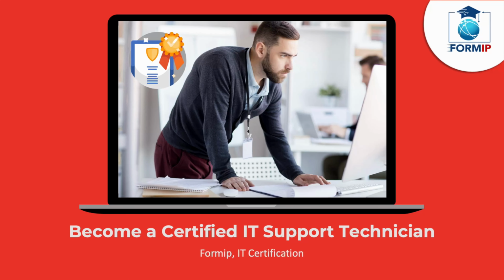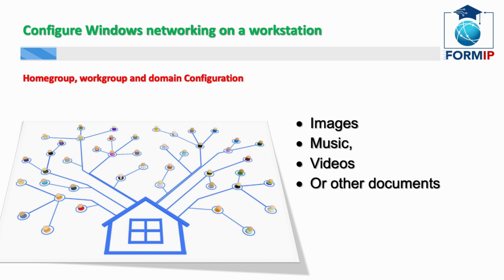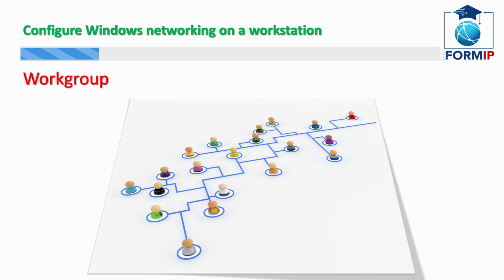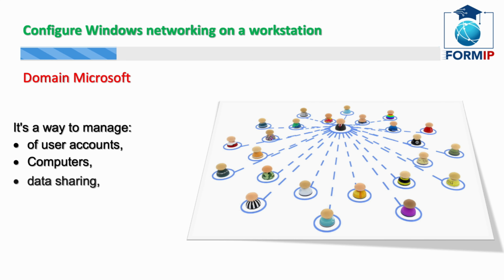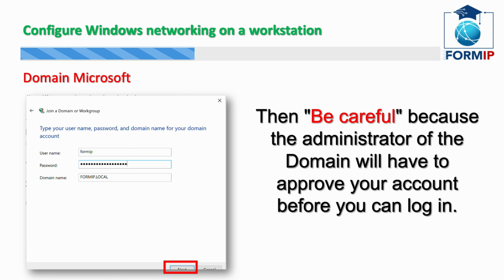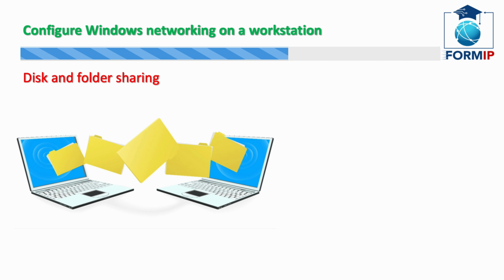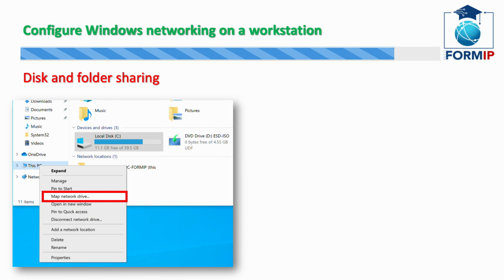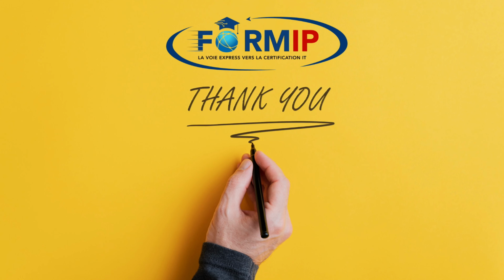Master Windows Networking: Configure HomeGroups, WorkGroups & File Sharing!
📱 Setting up a network on Windows can be overwhelming, especially when you don’t know how to properly configure HomeGroup, WorkGroup, and Domain settings. But don’t worry, we’ve got you covered!

In this comprehensive guide, you’ll learn how to:

✅ HomeGroup – Easily set up file and printer sharing for a home network.
✅ WorkGroup – Share resources between computers in small offices without needing an expensive server.
✅ Microsoft Domain – Centralized control for large companies using Active Directory to manage users and access rights.
✅ Network Profiles – Learn the differences between Home, Work, and Public networks, and how to configure them based on your needs.
✅ Disk, Folder, and Printer Sharing – Step-by-step instructions to share files, printers, and even network drives to maximize your workstation's functionality.

👨‍💻 Bonus: We’ll walk you through all the essential steps to optimize your network for the best performance and security. By the end of this video, you’ll know how to create and manage network connections like a pro!

🔐 Don’t risk a slow or insecure network! Learn how to set up your Windows networking properly and efficiently with this easy-to-follow guide.